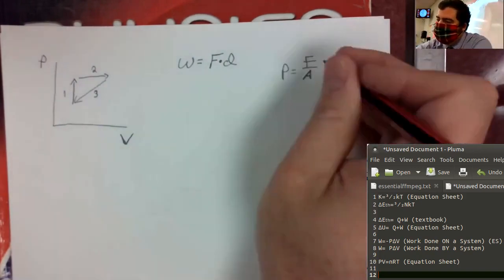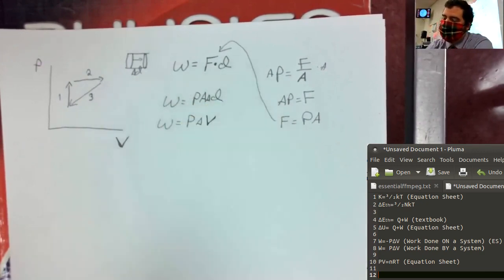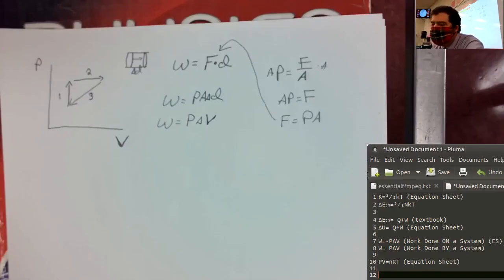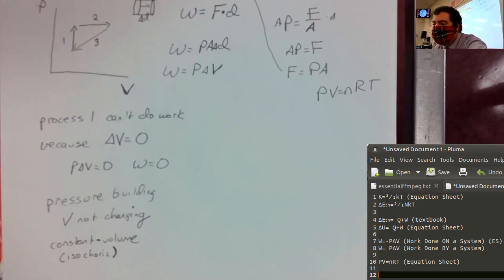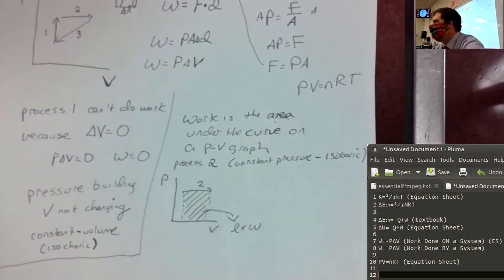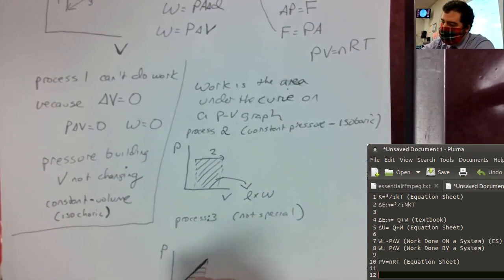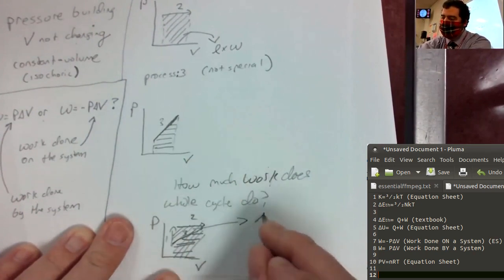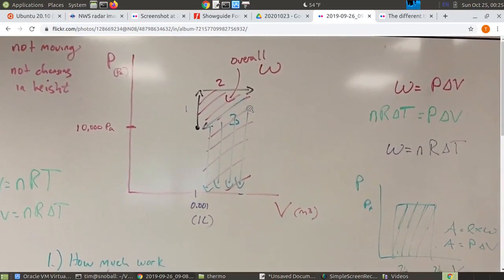Thermodynamic Cycles and PV Graphs (10/2020)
This was mostly taken from a class taught live and via Zoom simultaneously during the COVID-19 crisis of 2020. It looks at finding work done by systems as they're taken around a thermodynamic cycle. Special attention is paid to the direction energy is transferring and I discuss the difference between work being done and energy transfers in general (which also include heat.)